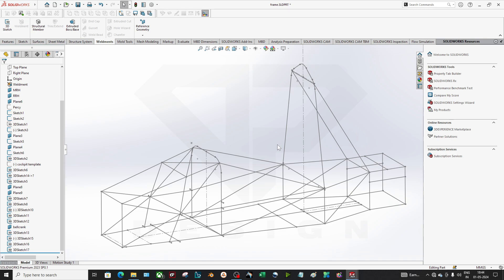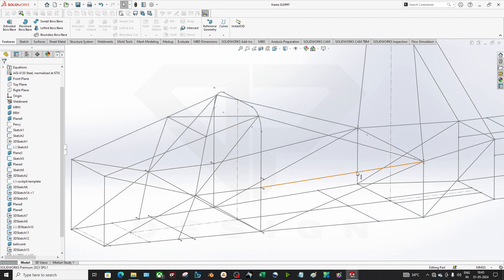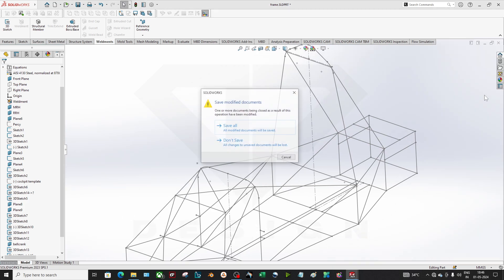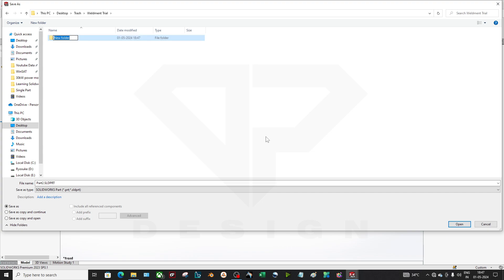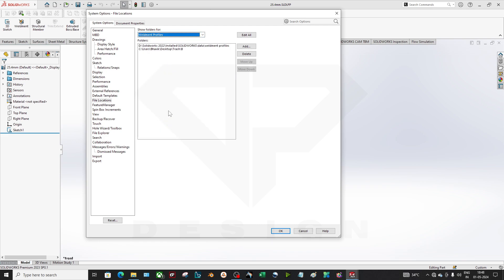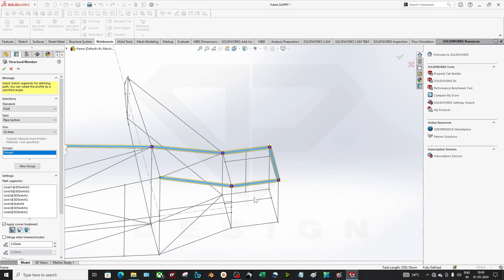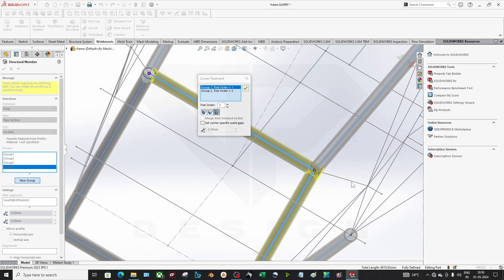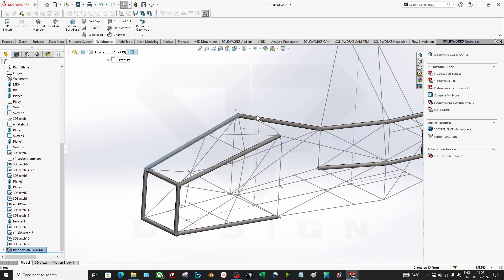Learning Solidworks #14 : Solidworks Weldments | FSAE Frame Example | Joints | DP DESIGN